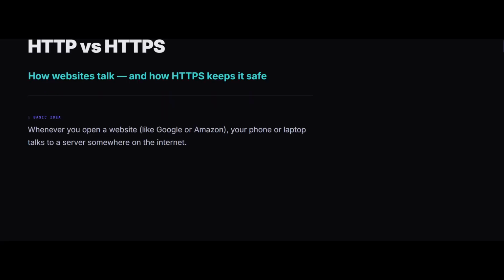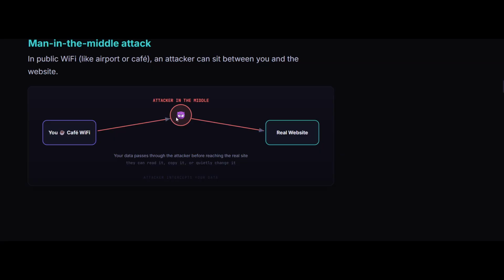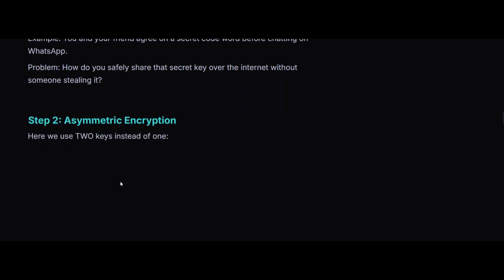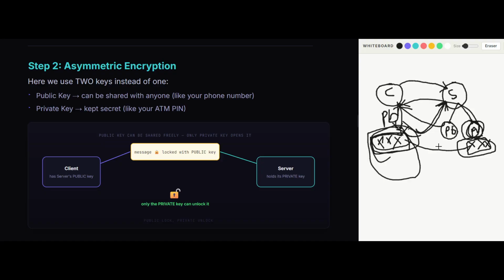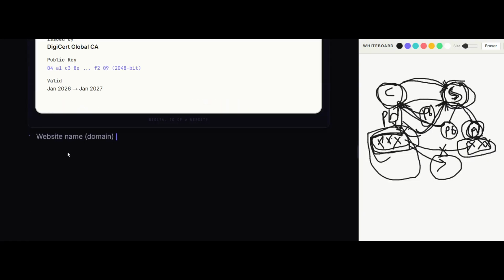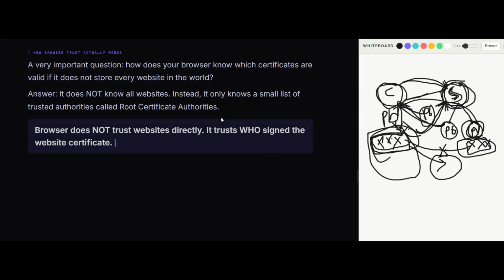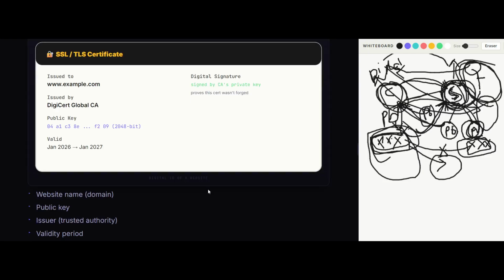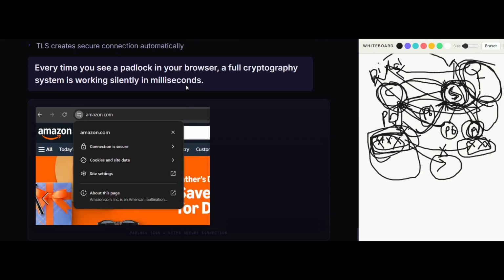What Happens When You Type google.com? | HTTP Explained from Zero to Hero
Have you ever wondered what the 🔒 lock icon in your browser actually means?

In this video, we will understand HTTP and HTTPS from the ground up using simple examples and animations.

We will cover:

✅ How browsers communicate with servers
✅ Why HTTP is not secure
✅ Man-in-the-Middle attacks
✅ Encryption explained simply
✅ Symmetric vs Asymmetric Encryption
✅ Public Key and Private Key
✅ SSL/TLS Certificates
✅ Certificate Authorities (CA)
✅ Root CA and Intermediate CA
✅ TLS Handshake
✅ How HTTPS works internally
✅ HTTP vs HTTPS comparison

This video is designed for:
- Students
- Software Engineers
- Web Developers
- DevOps Engineers

By the end of this video, you'll understand exactly what happens behind the scenes when you visit an HTTPS website.